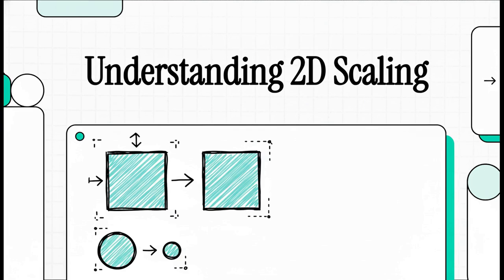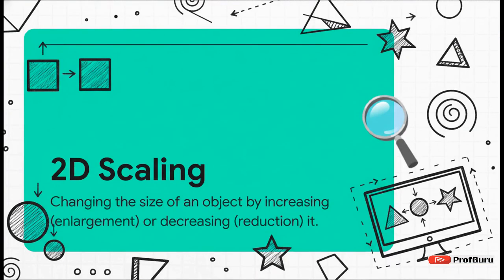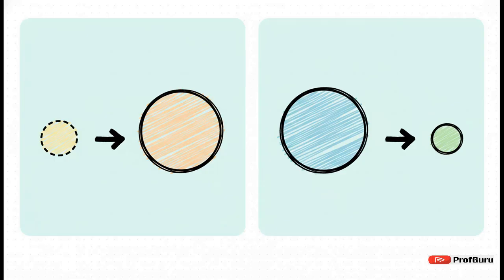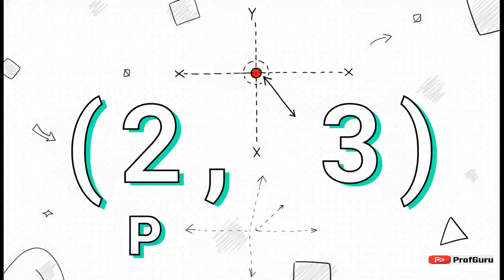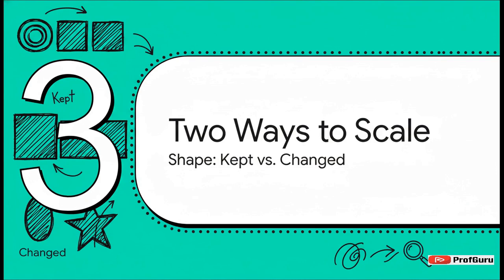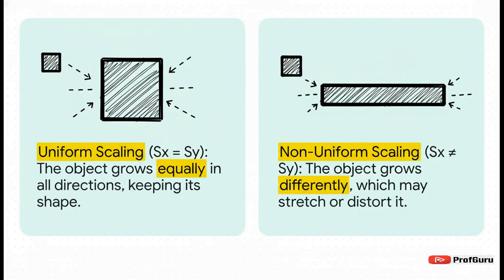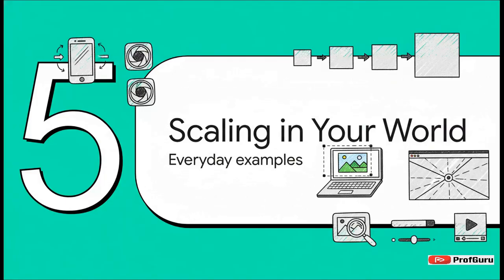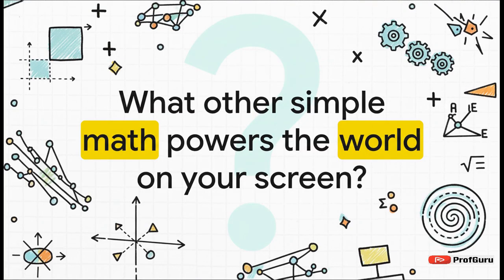2D Scaling ↔️🔍↕️ | English | 2D Transformations | Computer Graphics | ProfGuru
📚 Welcome to ProfGuru!

In this video, we will learn about **2D Scaling in Computer Graphics** in a very simple way.
2D Scaling is an important part of **2D Transformations**, which is used to increase or decrease the size of objects in computer graphics.

🎯 In this video you will learn:
✔ What is 2D Scaling
✔ Scaling Factors (Sx and Sy)
✔ Mathematical Formula of 2D Scaling
✔ Uniform and Non-Uniform Scaling

💡 If you want to understand Computer Graphics concepts easily, this video will definitely help you.